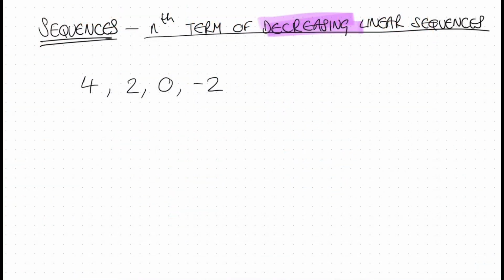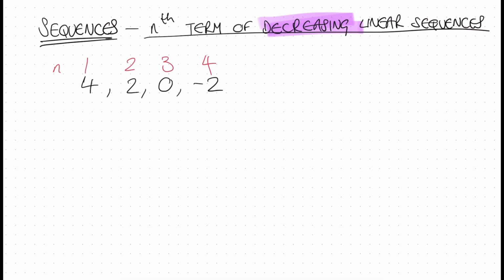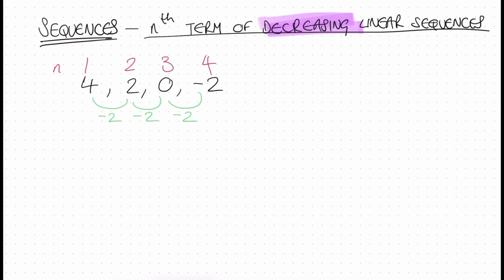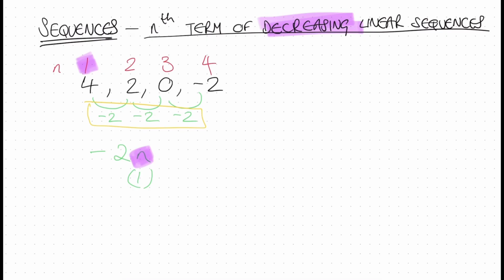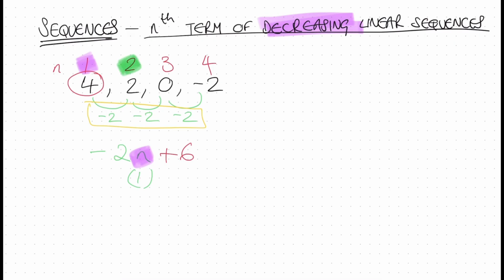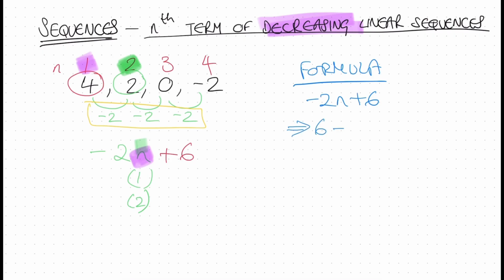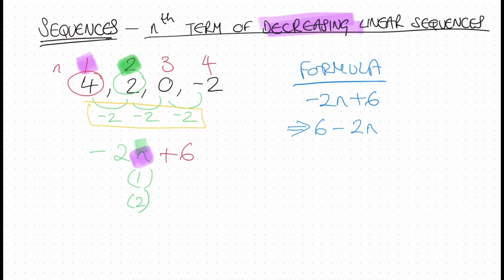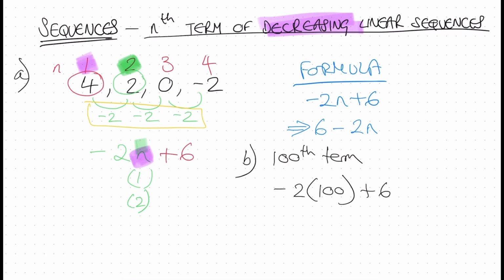Sequences: Finding the nth term of decreasing sequences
A 3 minute video to help those revising for GCSE, AS level and 13+ Common Entrance exams.